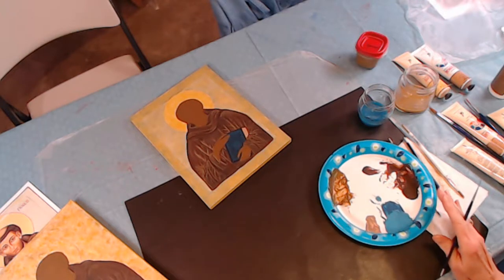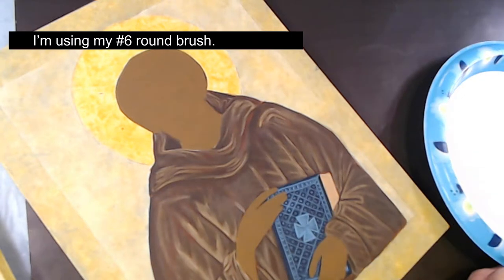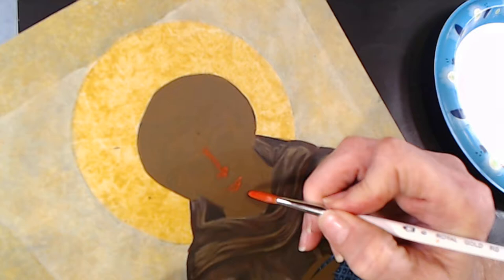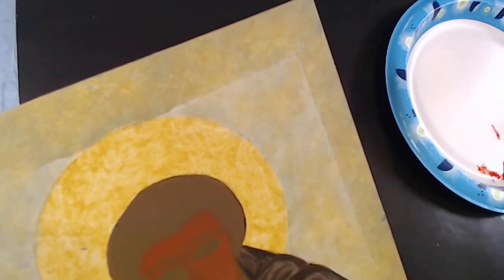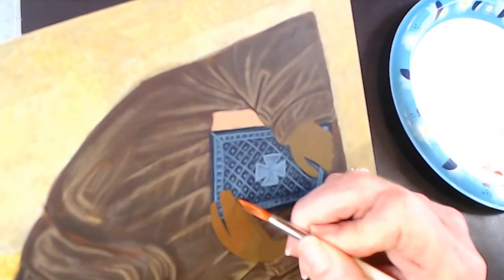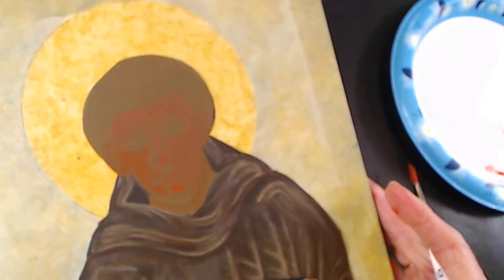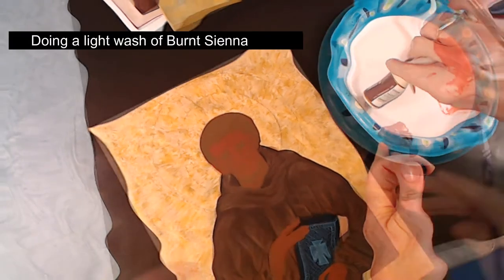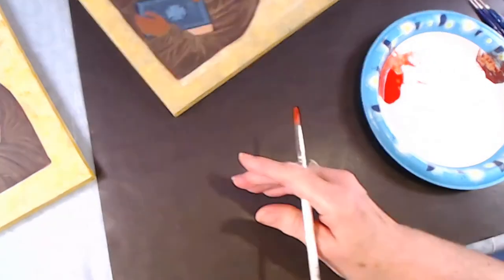Saint Francis 5 - First Flesh detailed video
Materials needed:
   Brushes :  #6 Round, #3 round, #6/0 liner round,
                      extra brush forcleanup of unruly lines!

   Paints:  Prussian Blue
                 Unbleached Titanium
                 Flesh 1 (mix of equal parts Napthol Red Light and Turners
                                Yellow, plus flow medium - to a milky texture)

Water, paper towels,

  Yellow Ribbon - We Will Get There